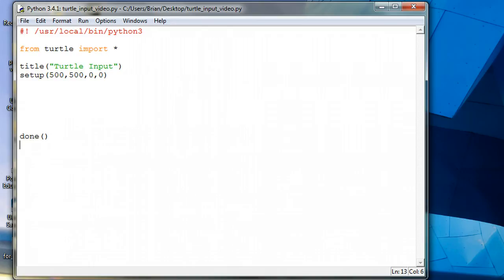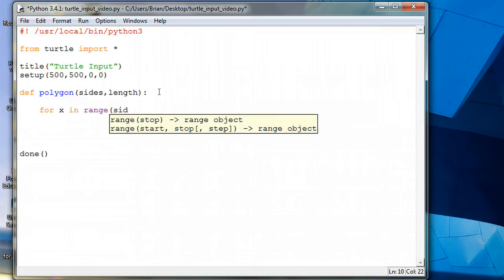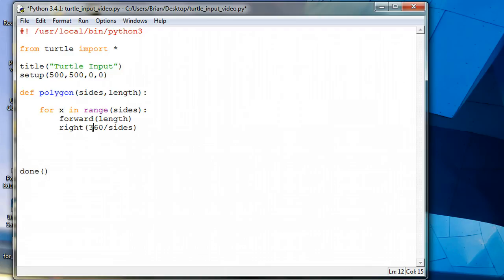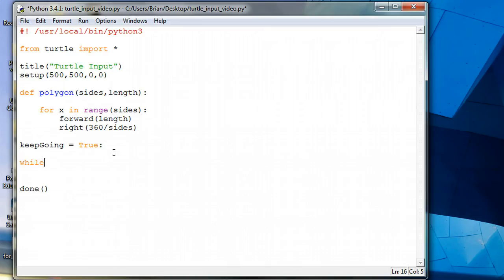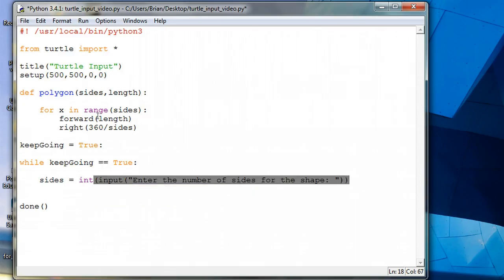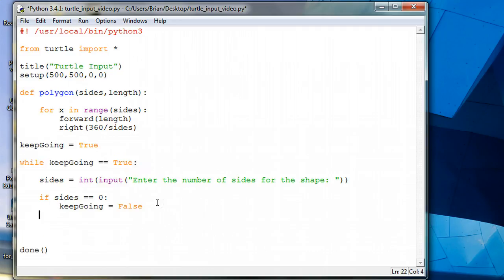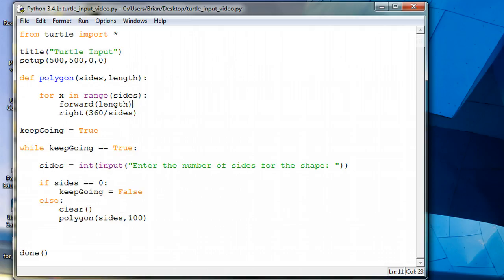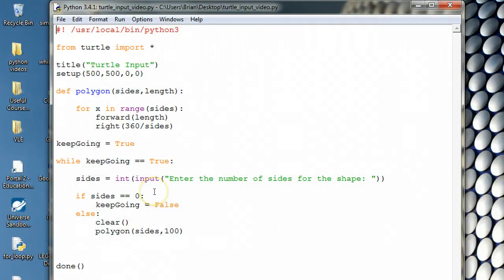14: Asking for user input to control turtle output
In this video i show you how you can ask for usre input to control turtle output